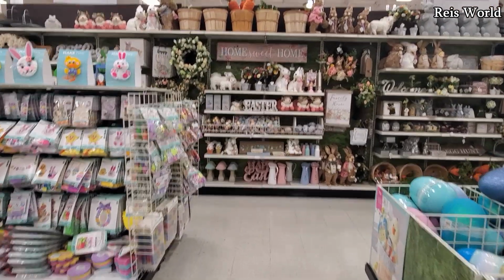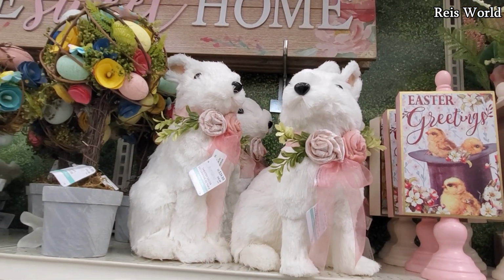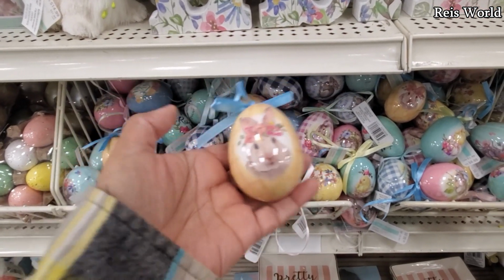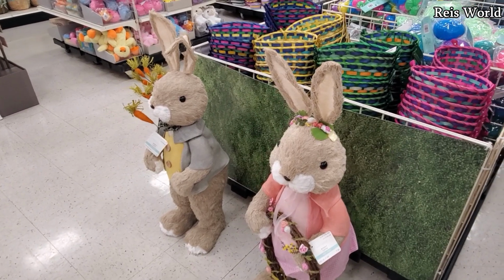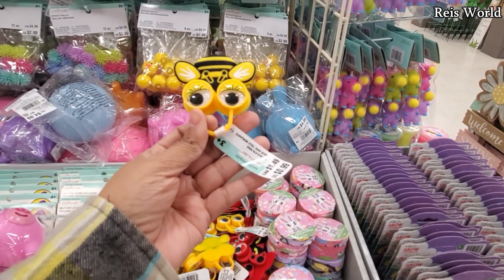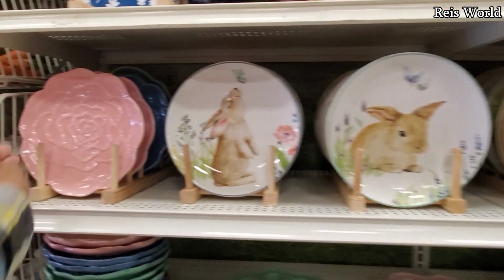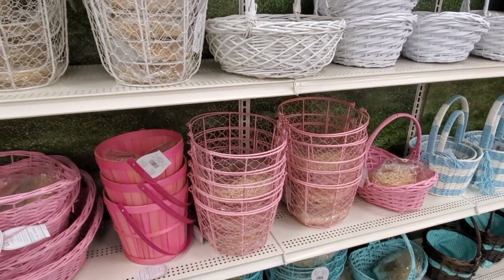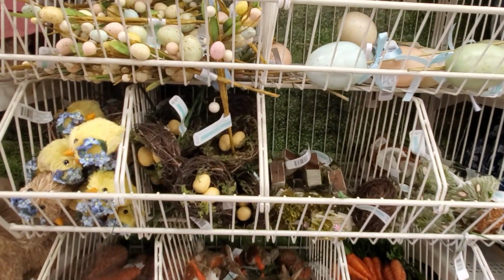Easter Decorations at MICHAELS * COME WITH ME 2020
Cute Easter decorations at Michaels, Easter basket ideas, shop with me through the store to see all the cute little bunnies and baskets. Hopefully these will go on sale soon. Easter decorations, Easter décor , spring décor , home ideas, home décor.